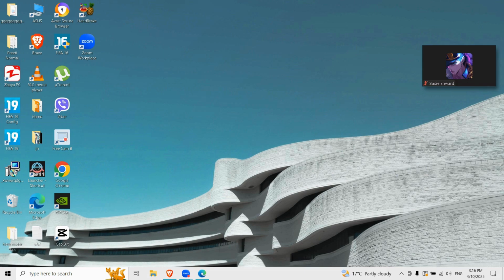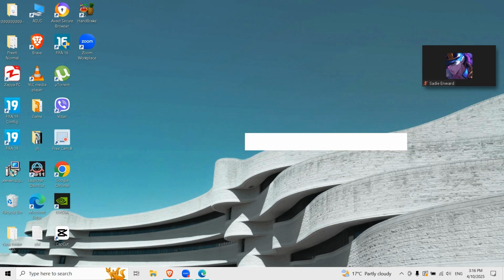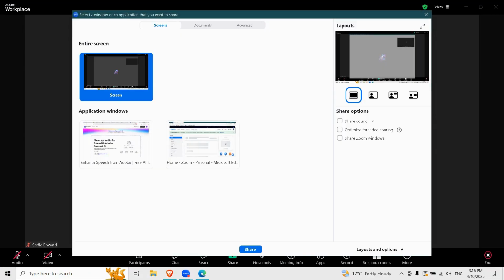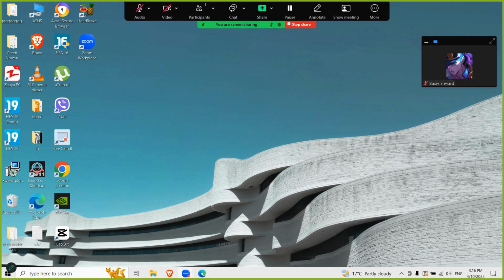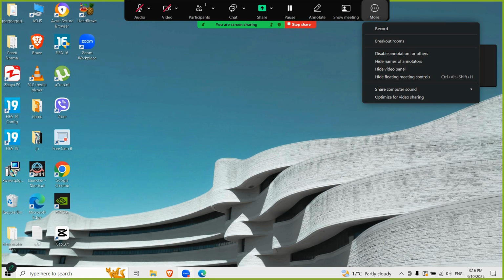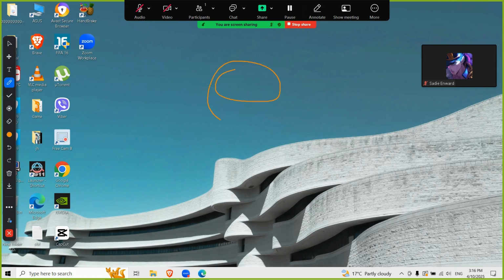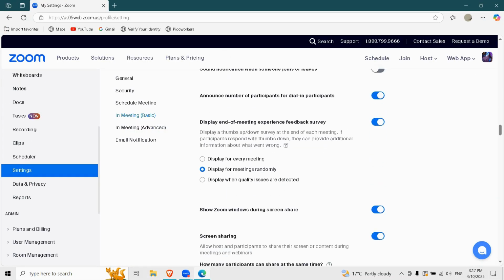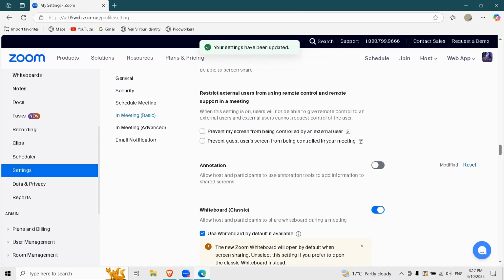How to Disable Annotation on Zoom 2025?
Want to keep your Zoom screen clean during a presentation? In this video, we’ll show you how to disable annotation so others can’t draw, write, or mark on your shared screen. This is especially useful for teachers, hosts, and professionals who want to stay focused without distractions. You’ll learn how to turn it off before or during a meeting, whether you’re on PC or mobile.

Take control of your presentation and avoid unwanted scribbles with this simple setting.

💬 Questions? Ask us in the comments—we’d love to help!